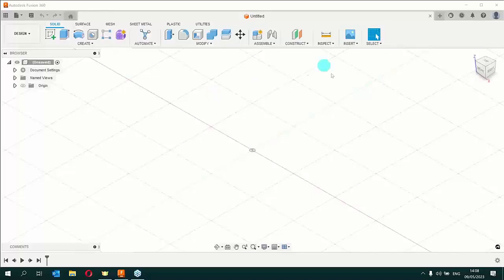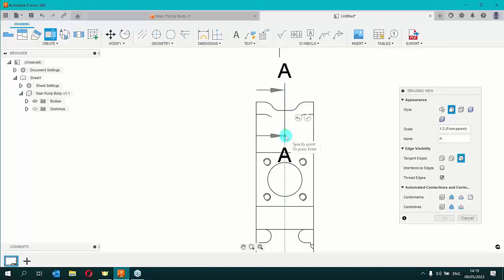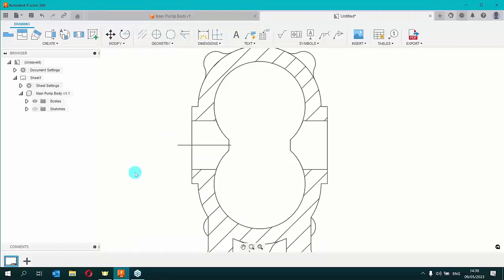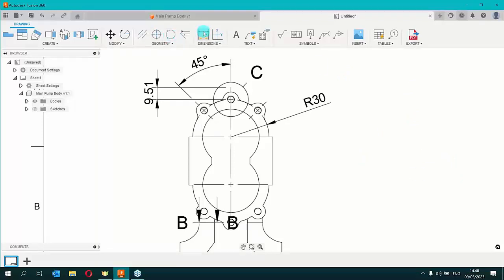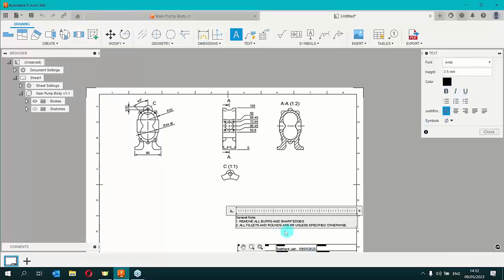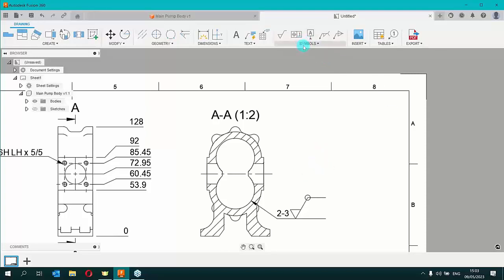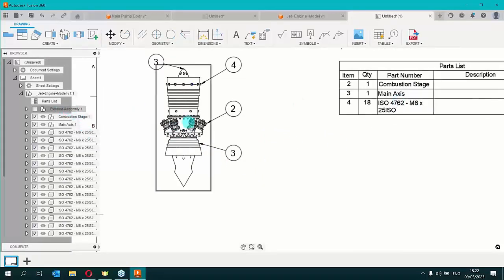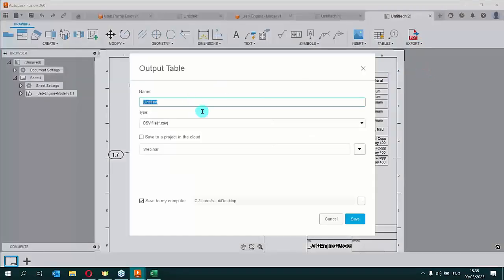Symetri's Mechanical Engineering CAD Competition - Training Session #4 - 2D Drawings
This is the fourth webinar in the World Skills Training series. You'll be guided through the process of making 2D drawings, annotating drawings for manufacturing, and adding parts lists and balloons. As a bonus, learn a few tips and tricks on the export choices available once the sketch is finished.